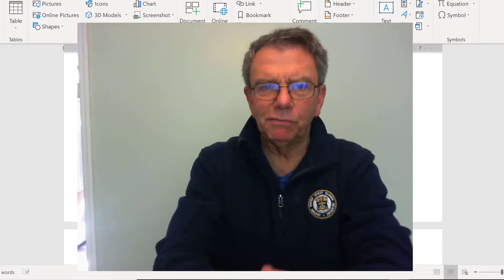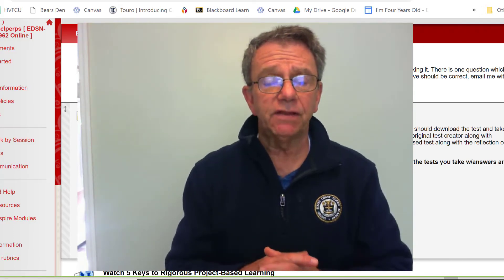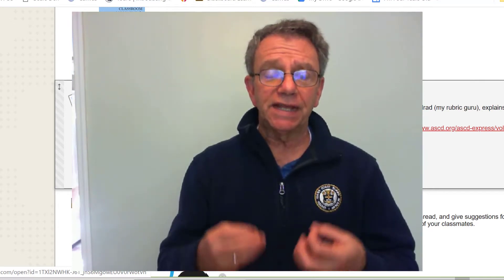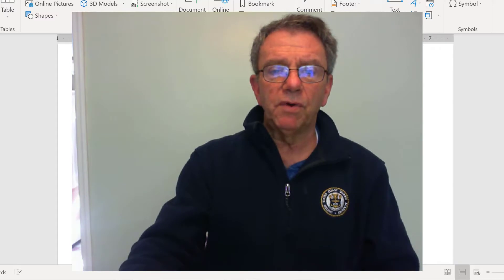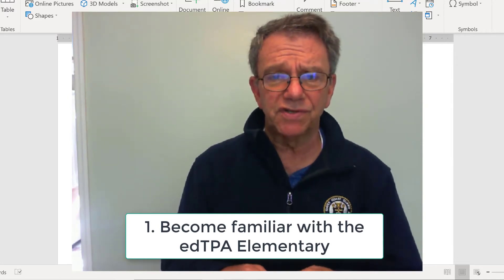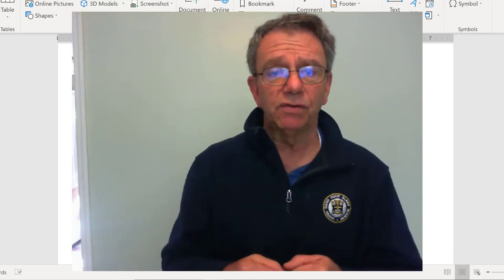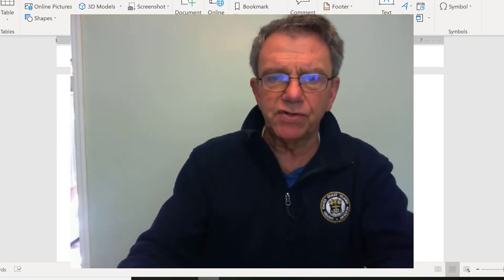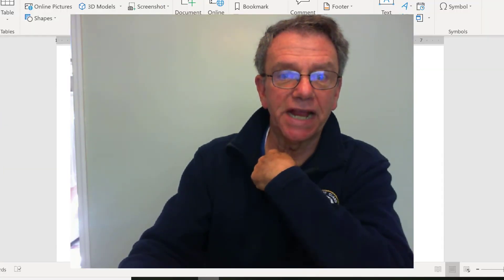Session 8 Assignments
This is the video version of my assignment memo.